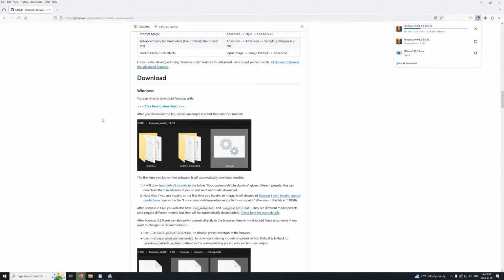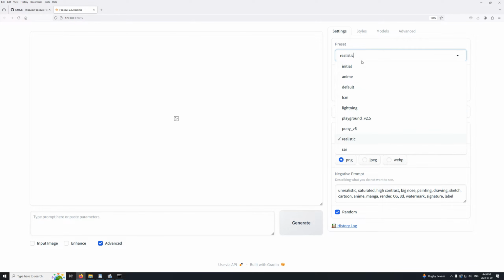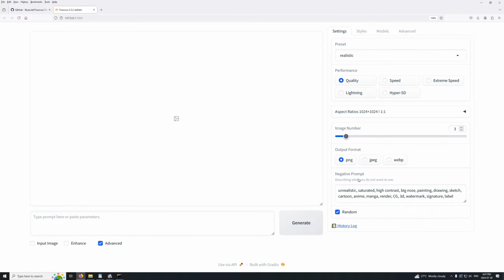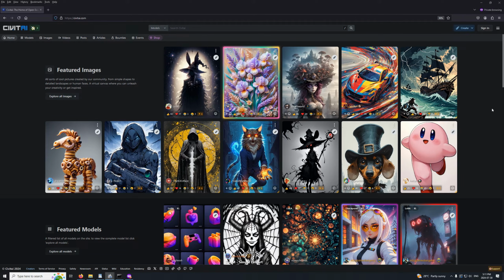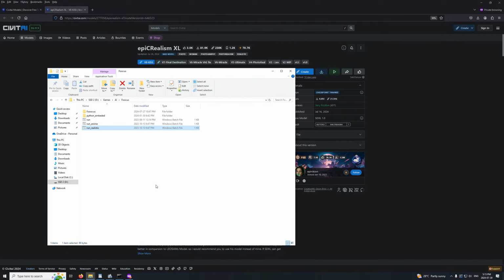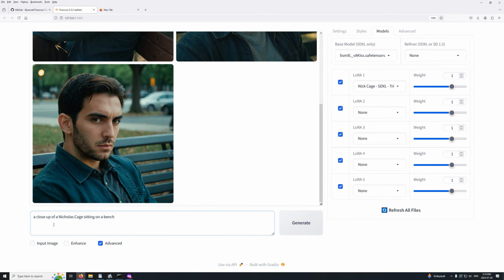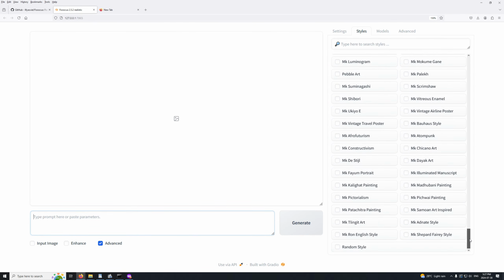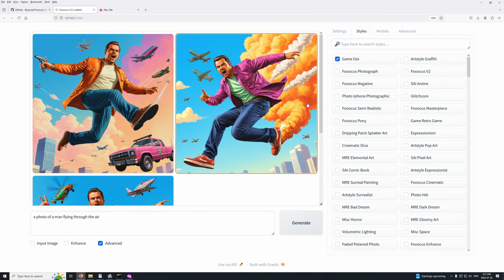Discover Fooocus AI: The Beginner's Installation & Usage Guide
Welcome to the "Beginner's Guide to Fooocus AI Installation & Usage"! In this comprehensive video, we will walk you through everything you need to know to get started with Fooocus AI, a powerful tool designed to enhance your productivity and creativity. Whether you’re a complete novice or looking to brush up on your skills, this guide covers the essential steps for installing Fooocus AI on your device. We'll also explore its key features, providing you with tips and tricks to maximize your experience. In this video, you will learn: - How to install Fooocus AI step-by-step - Overview of the user interface - Essential features and functionalities - Best practices for effective usage - Make sure to subscribe for more tech guides and tips to become a Fooocus AI pro in no time!